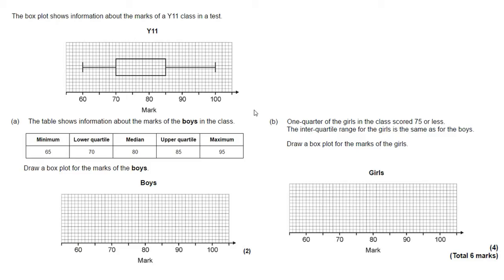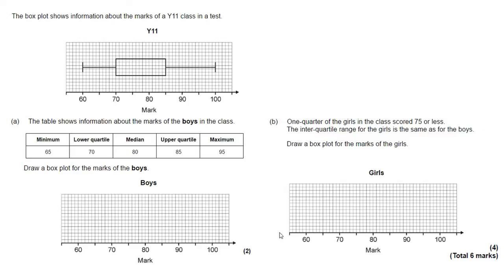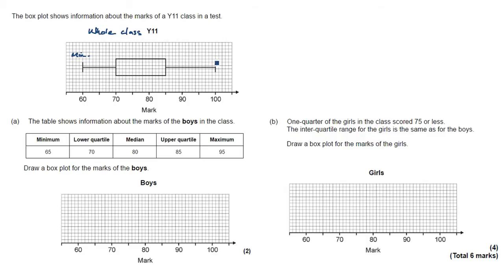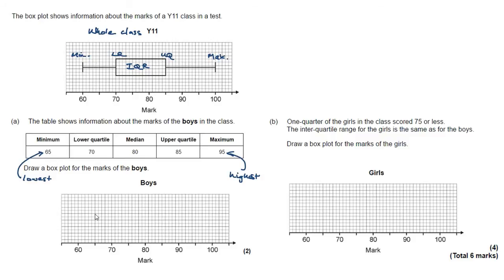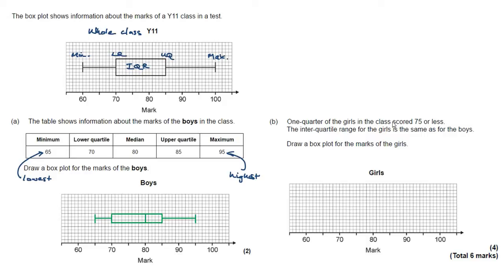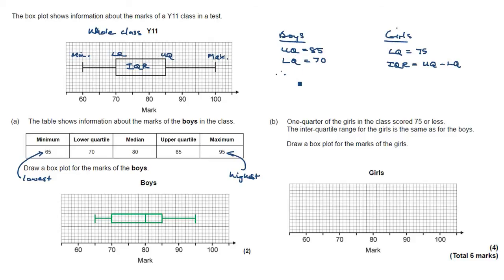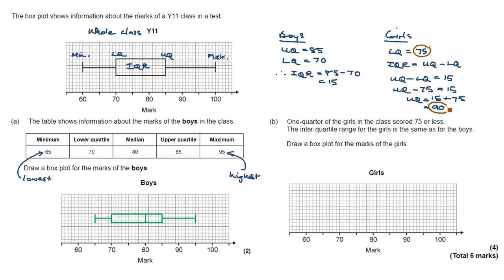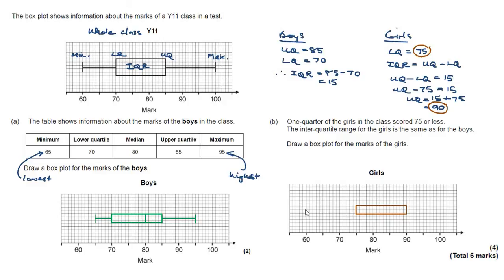Example - box plots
Example of a question on box plots, requiring some problem-solving in part b, with examiner's remarks.